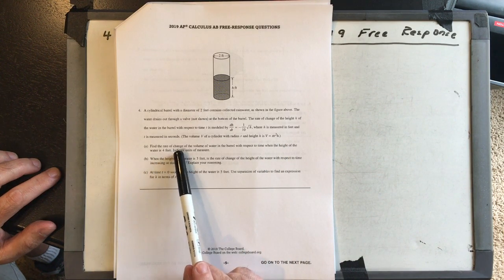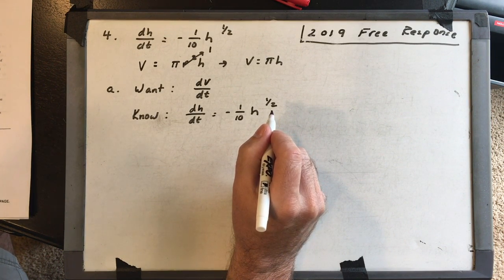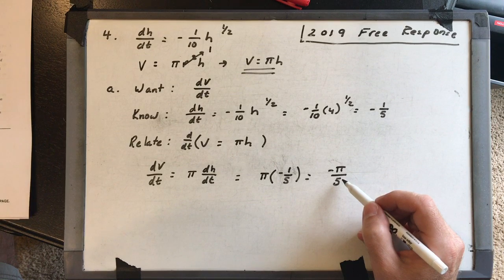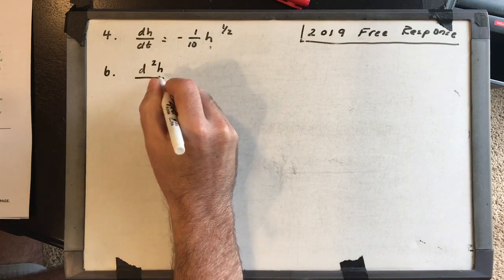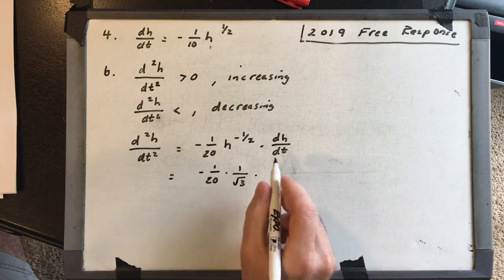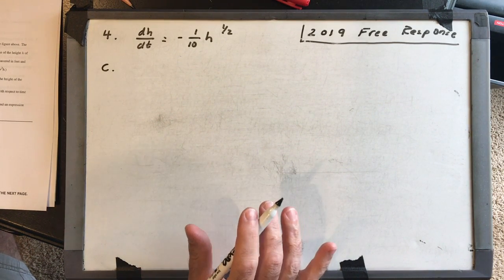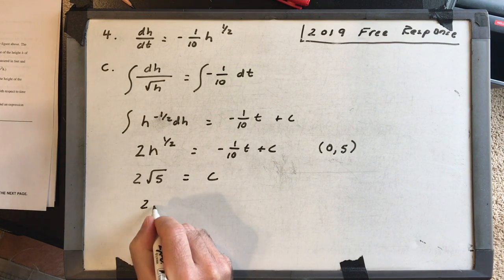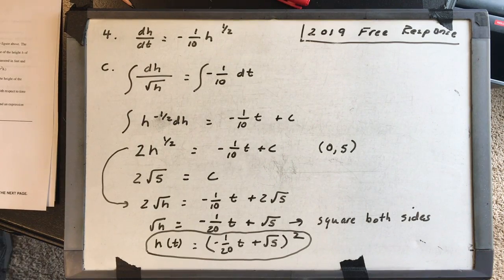AP Calc 2019 FR #4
AP Calculus AB 2019 Exam Free Response #4

Preparation for 2020 Test